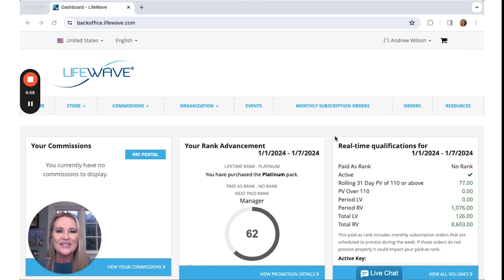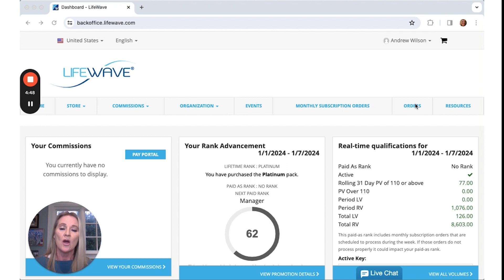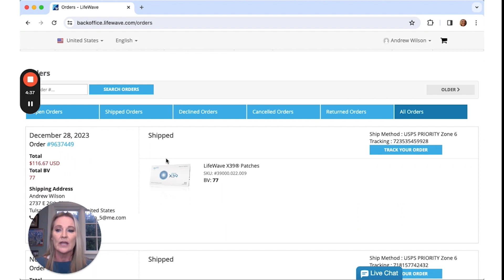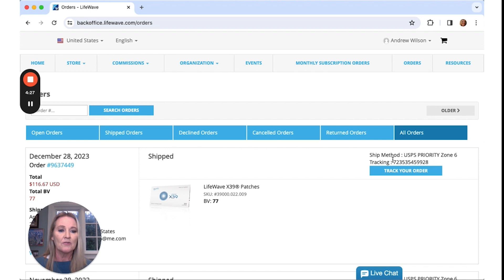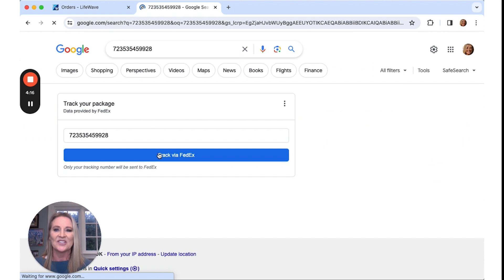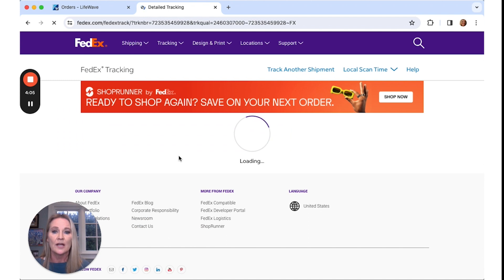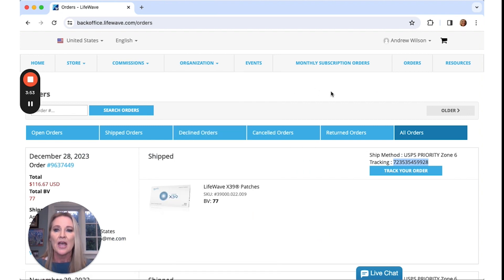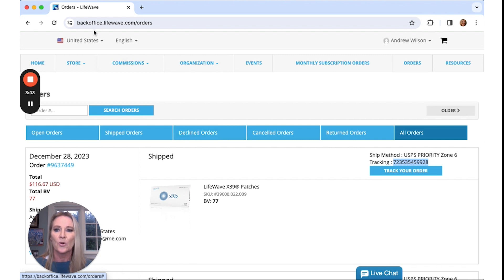Track Your Order